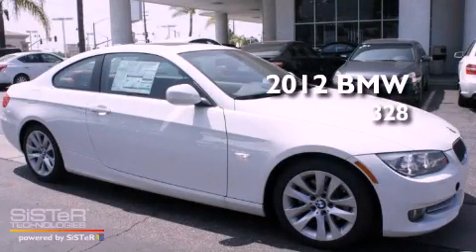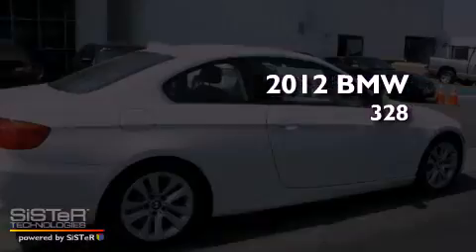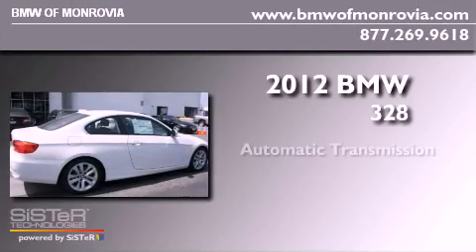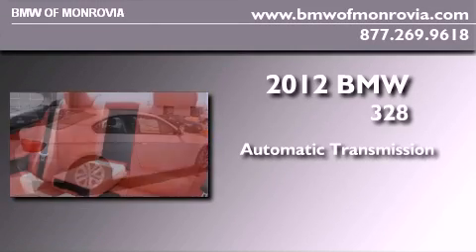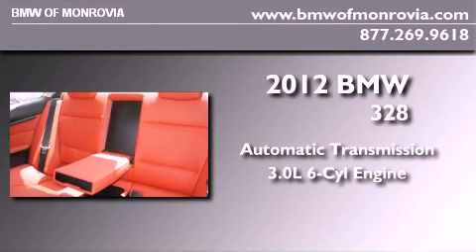2012 BMW 328 Monrovia CA 91016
Year : 2012
 Make : BMW
 Model : 328
 Engine : 3.0L I-6 cyl
 Trans . : Automatic

 2012 BMW 328 Monrovia CA